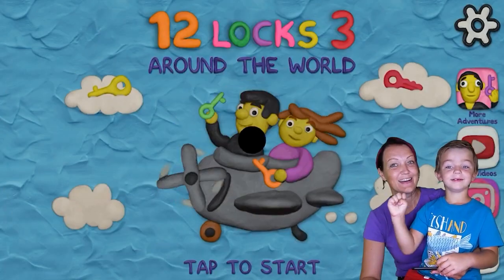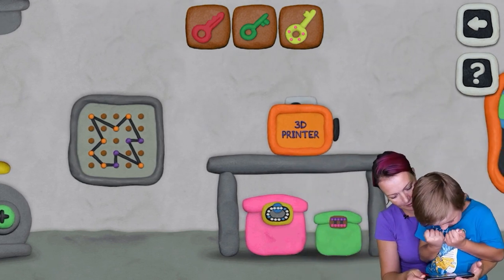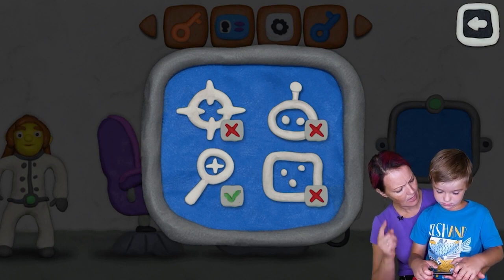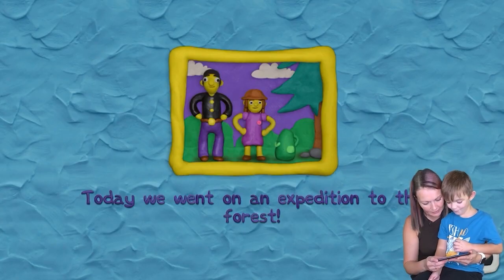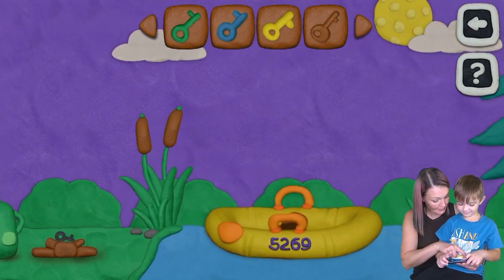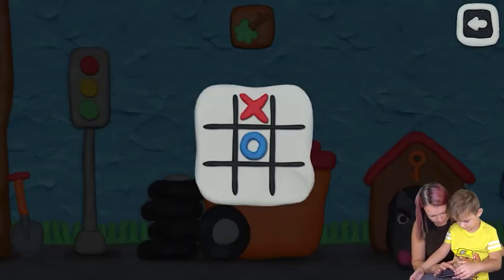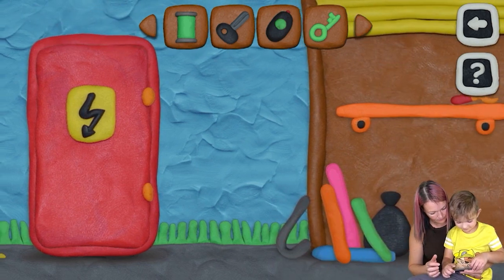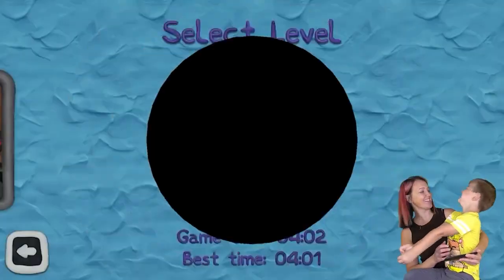12 Locks TOP 3 games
12 Locks games includes best levels of all 12 Locks games and is an educational game for kids, where kids can increase memory and sensory skills. It is amazing puzzle game, where you have to find keys and open a locks.
Kids channel Ima and Jessy upload kids videos daily so you can choose to watch best free mobile games: educational games, puzzle games, brain teaser games, coloring games, ABC games and many more funny games for children. All games includes favorite characters from cartoons.